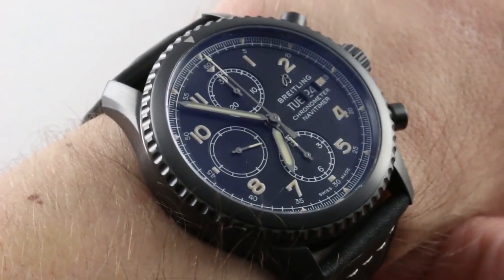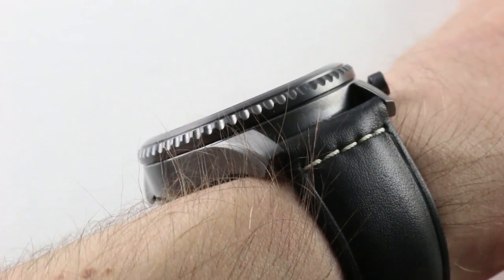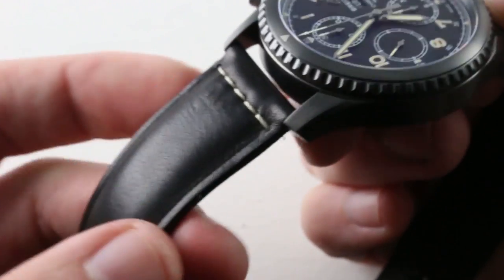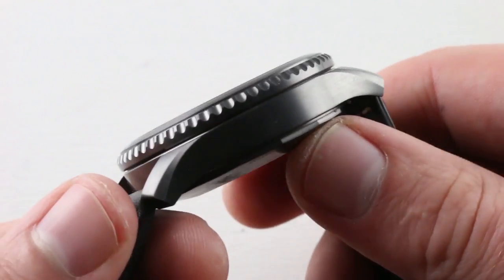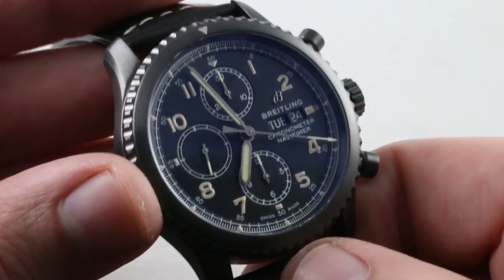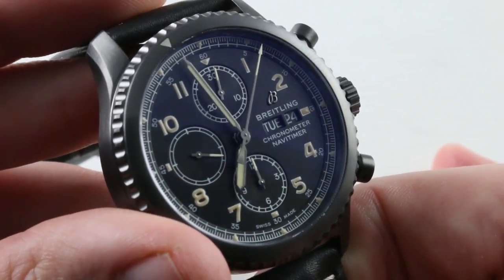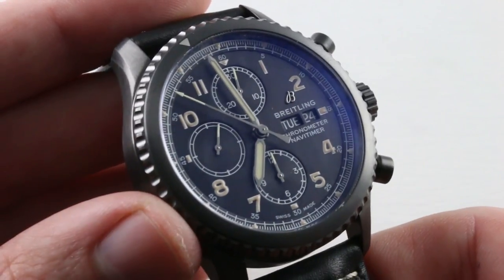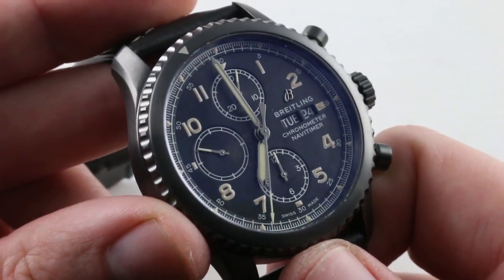2018 Breitling Navitimer 8 Chronograph Black Steel M13314101B1X1 Luxury Watch Review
The Breitling Navitimer 8 Chronograph Black Steel is encased in DLC-coated steel surrounding a black dial on a black leather strap. Functions include hours, minutes, seconds, day, date, and chronograph. The watch's measurements are 43mm in diameter, 14.3mm in thickness, and 50.7mm from lug-to-lug.